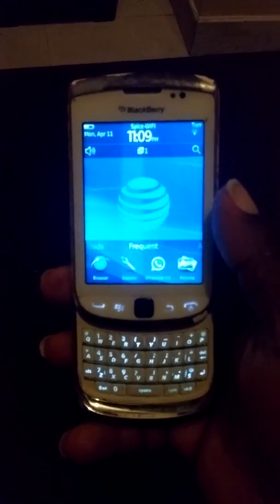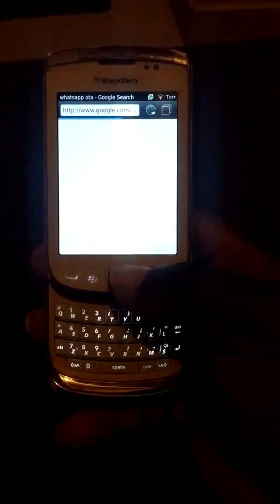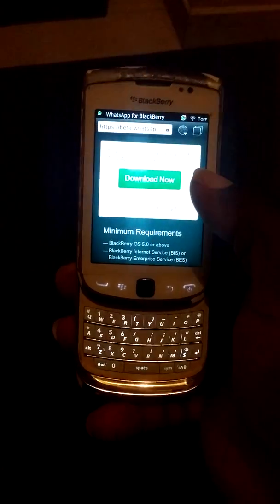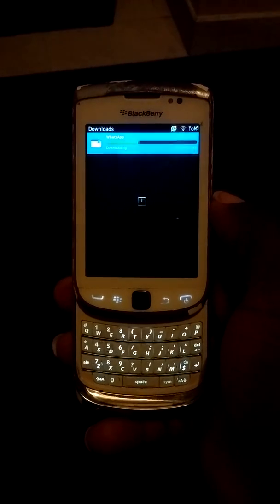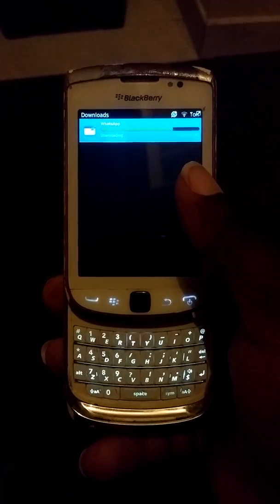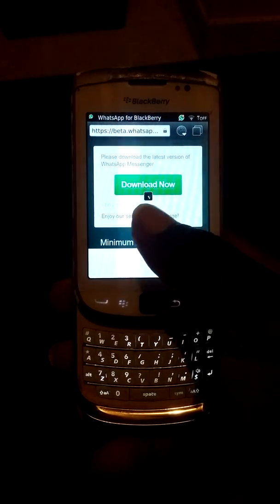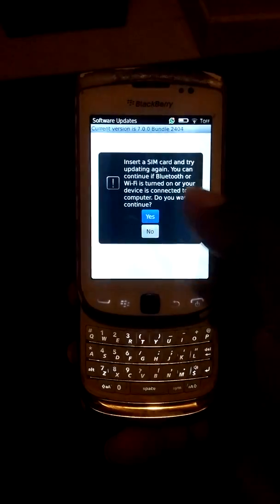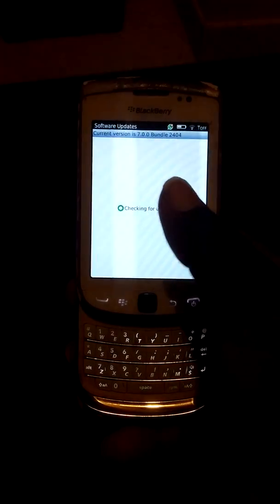WhatsApp for BlackBerry: How to download WhatsApp on BlackBerry